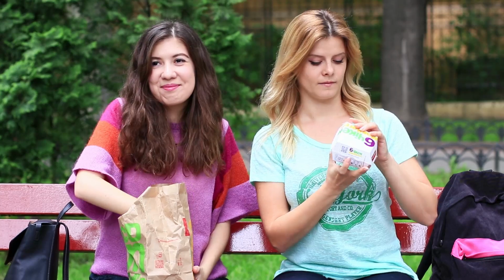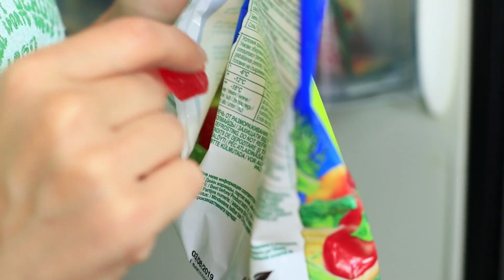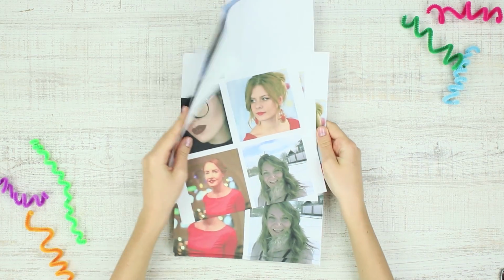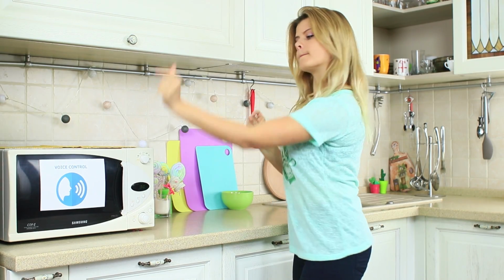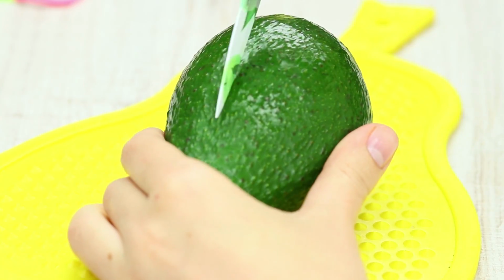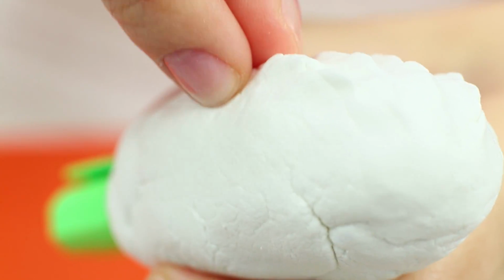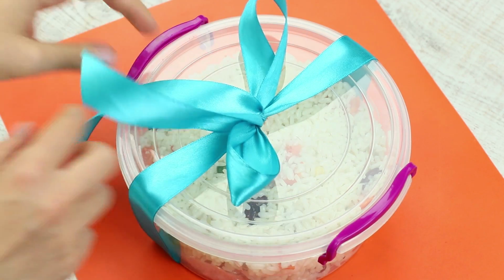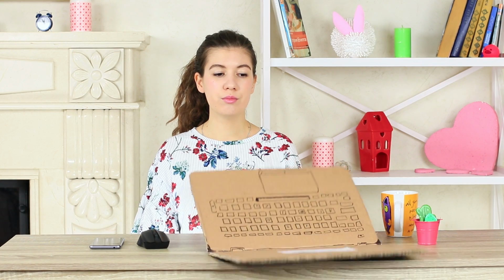10 Funny Pranks! Prank Wars!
Do you consider yourself a prank Guru? Do you think that has long tried everything, and nothing new can come up with? And here not! Watch our new prank compilation and make sure that you can always invent something new to have fun with your friends!

• ‘Voice control’ signboard
• Chocolate candies
• Small portrait photos printed out on regular paper
• Scissors
• iPhone picture
• White paper
• Glue
• Pencil
• Box of nuggets
• Vegetable salad
• Thick cardboard
• Laptop
• Markers
• Black paper
• Air dry clay
• Acrylic paints
• Brush
• Flower pot with soil
• A small gift
• Kraft-paper bag
• Ribbon
• Plastic wrap
• Container with rice
• A bag of frozen vegetables
• Colored jelly candies
• Hot glue gun
• Avocado
• Sprinkles
• Toothpicks
• Parchment paper
• Empty acrylic paint tube
• Fatty cream

Question of the Day: which prank did you like the most?